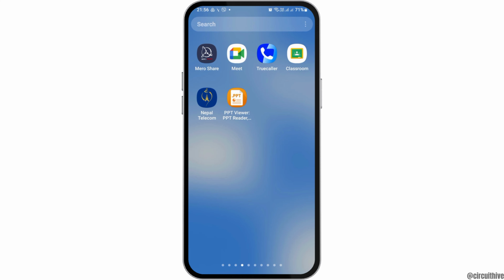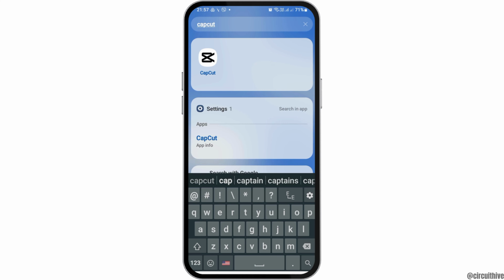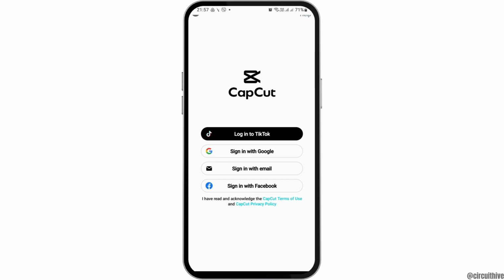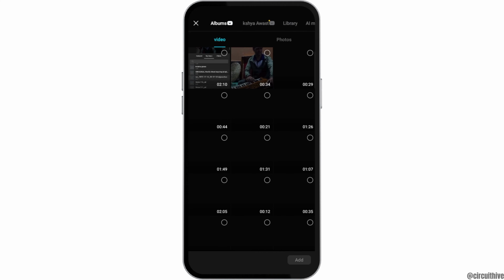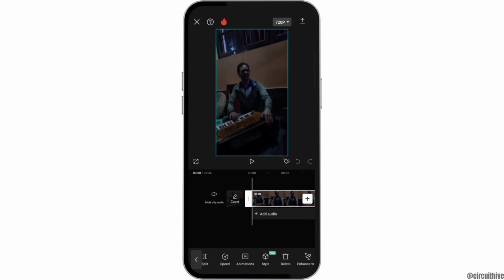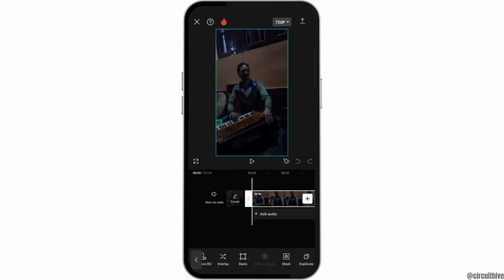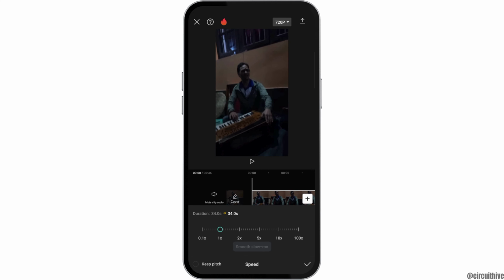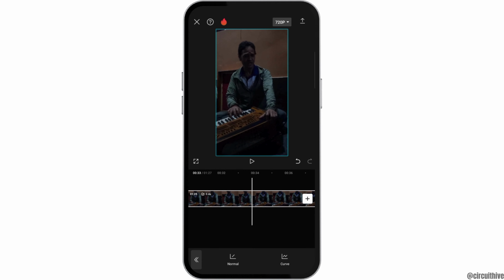How To Stretch Videos In CapCut - Complete Guide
Looking to stretch your videos in CapCut for that perfect editing touch? You're in the right place! In this complete guide for 2024, we'll walk you through step-by-step how to stretch videos in CapCut, allowing you to adjust the duration and pacing of your clips with ease.

In this tutorial:
0:00 - Introduction
0:15 - How To Stretch Videos In CapCut 2024 - Complete Guide

Join us as we demonstrate the various methods to stretch videos in CapCut, including adjusting the speed and duration settings. Whether you're creating a slow-motion effect or need to match the timing of your video with other elements, we'll cover everything you need to know to achieve your desired result.

Unlock new editing possibilities and enhance your video projects by watching our comprehensive guide to stretching videos in CapCut today!